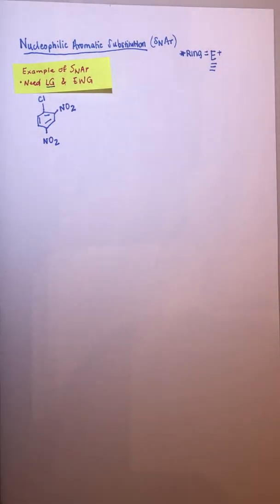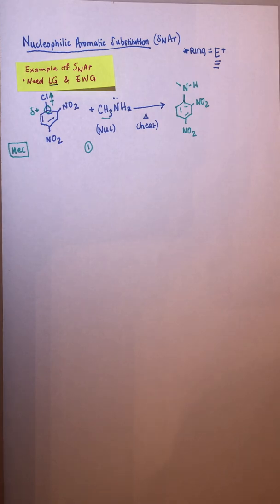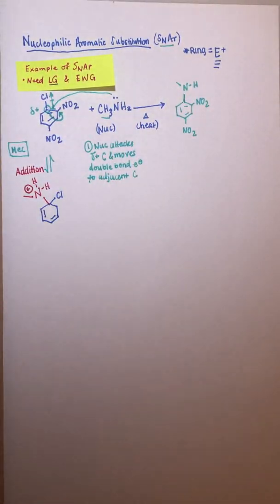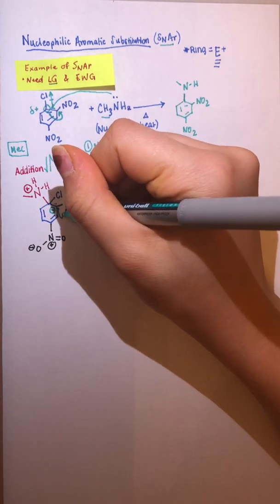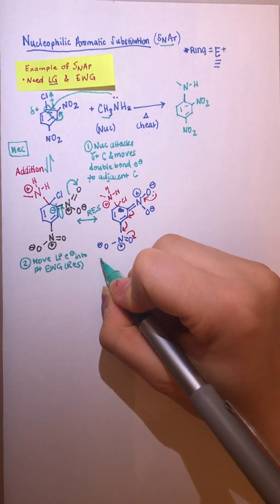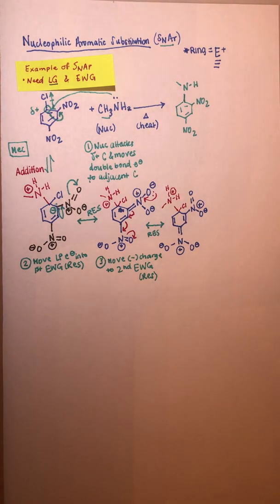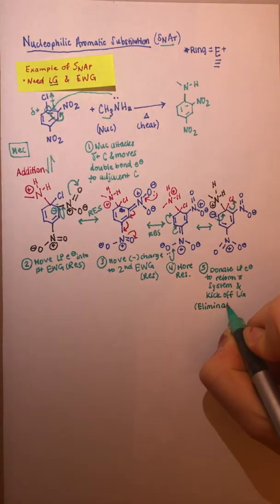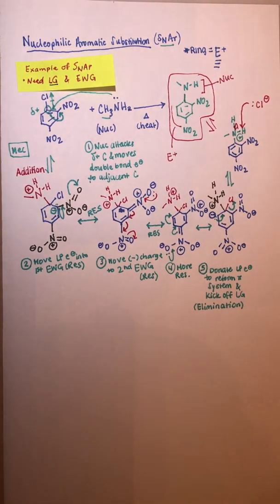SI Final Review - Chem 8B Vid5 SNAr